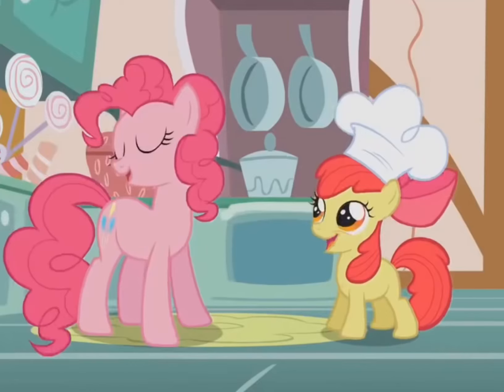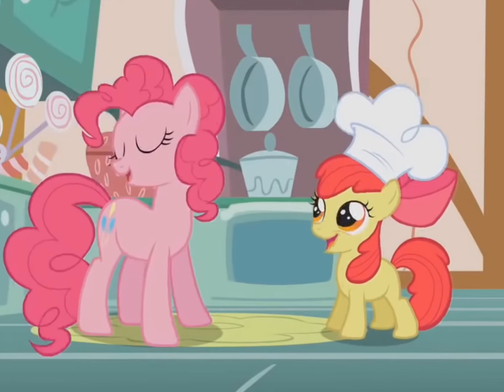Cupcake song Sped up